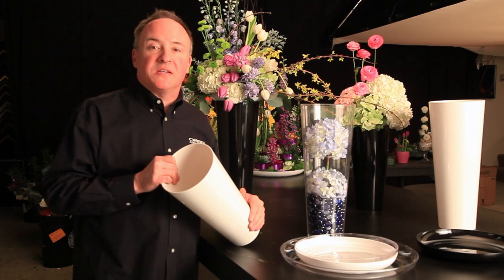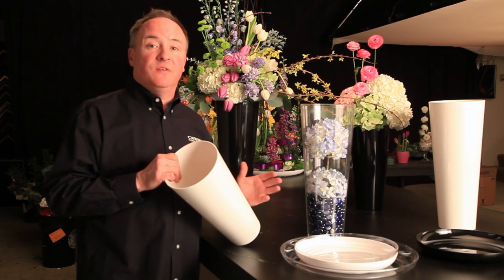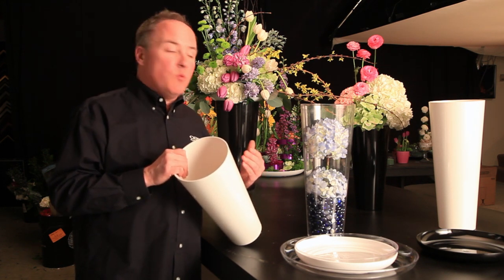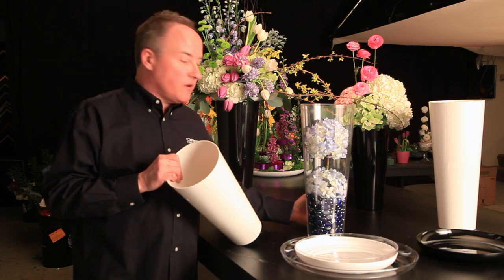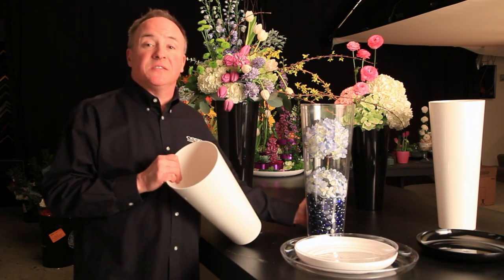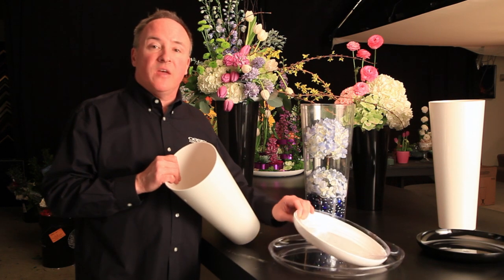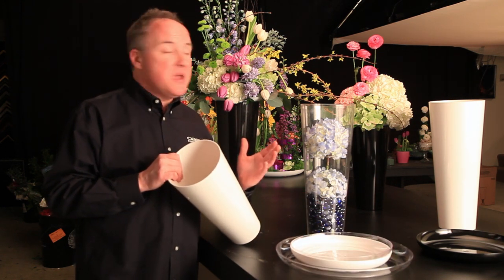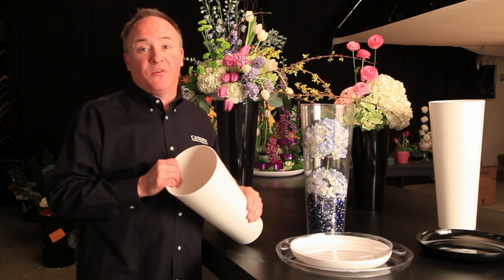Display Buckets Quick Tip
Discover the variety of ways that you can utilize our Display Buckets!